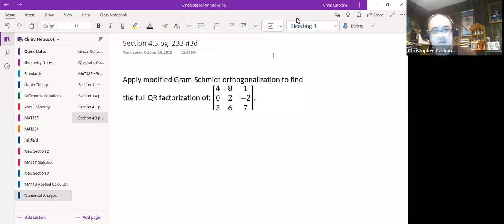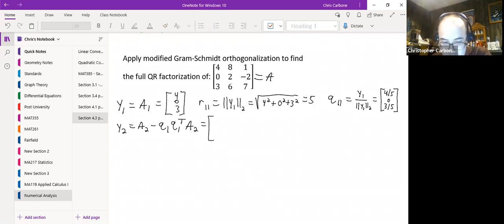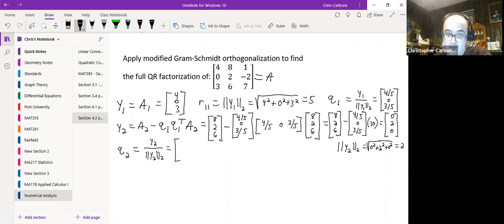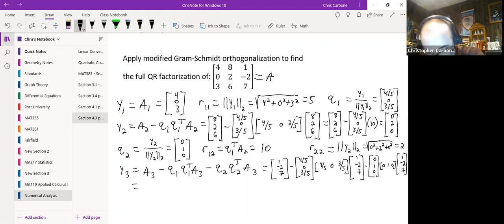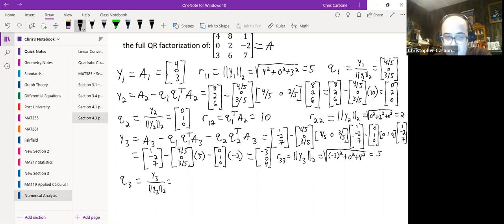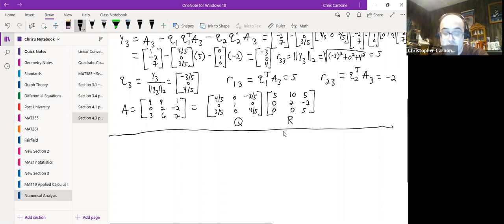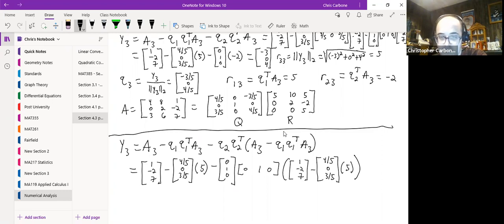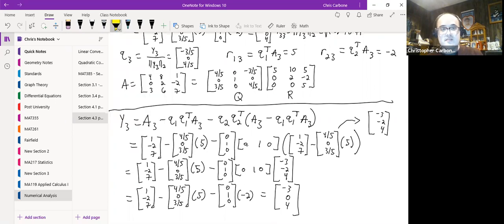Numerical Analysis: QR Factorization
In this video, we build the reduced QR factorization for a matrix. Since I used a 4x4 matrix, the Full QR factorization is roughly the same method (one different calculation).

Note: Matlab was not used for this, but QR(A,0) gives the reduced QR factorization of the matrix A and QR(A) gives the full QR factorization of the matrix A.

This video is a part of my Numerical Analysis (MAT385) series.